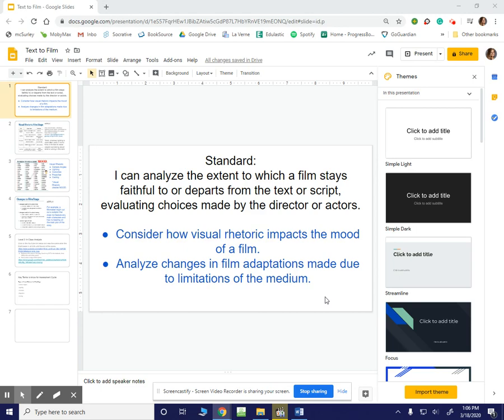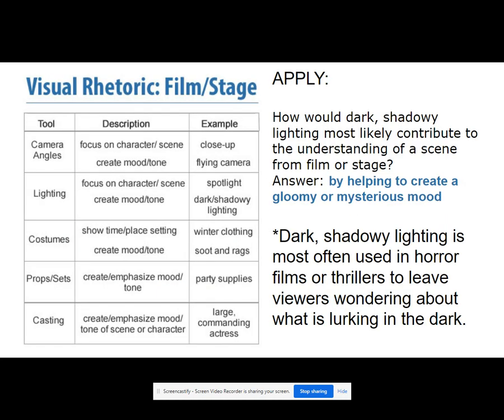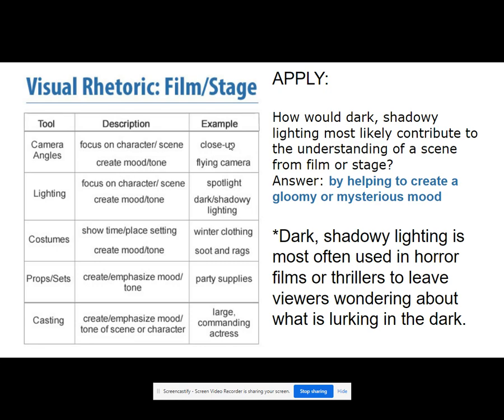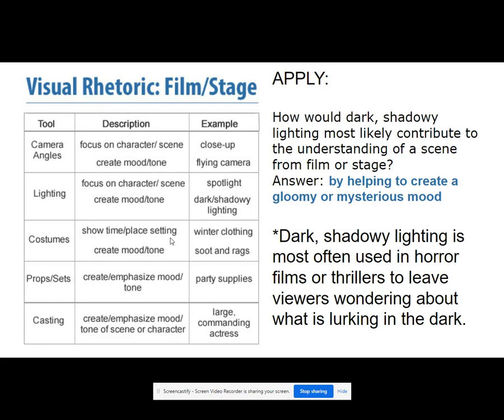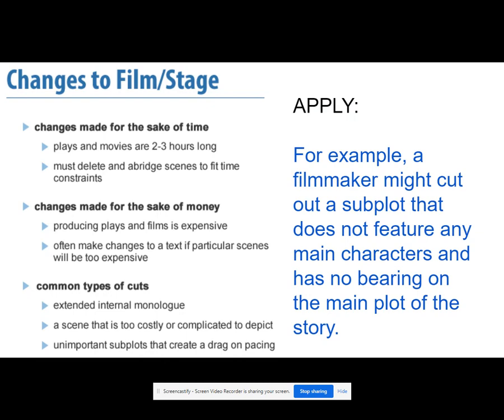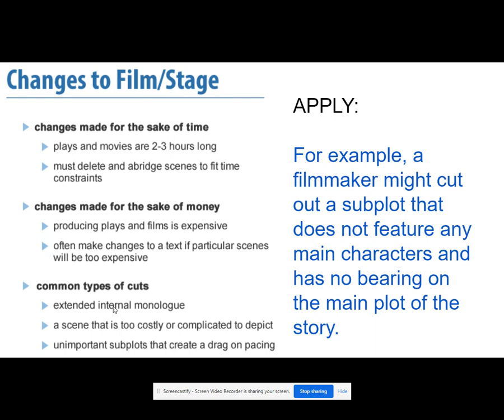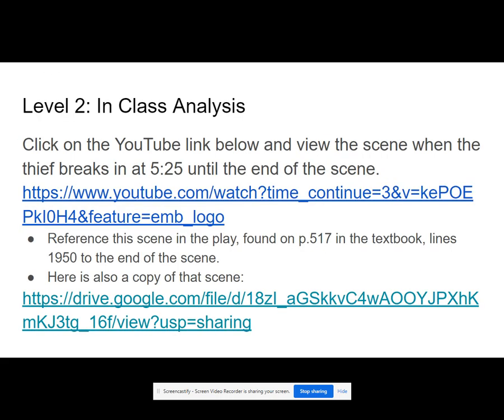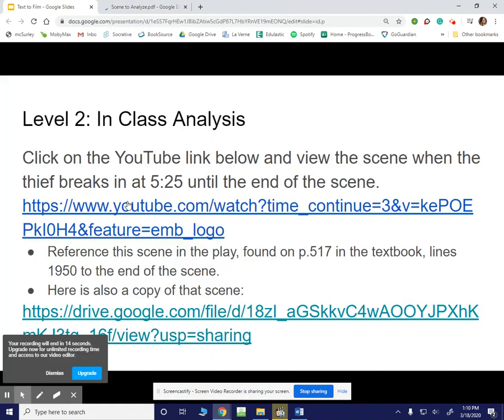Film Analysis- Visual Rhetoric Notes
Part I of text to film notes